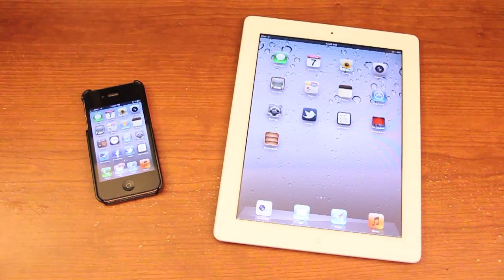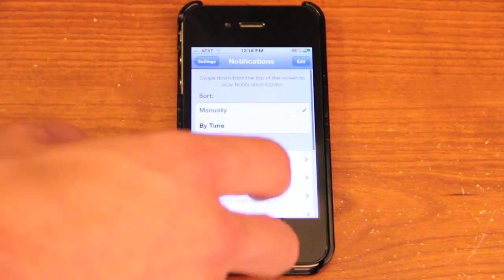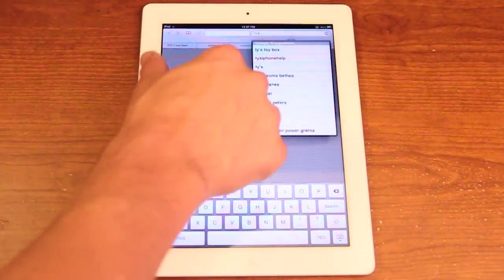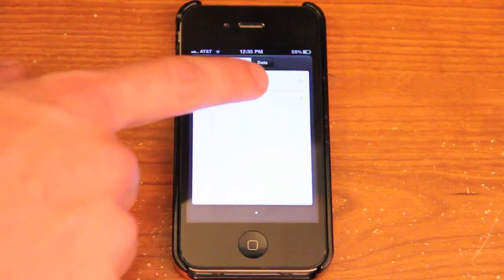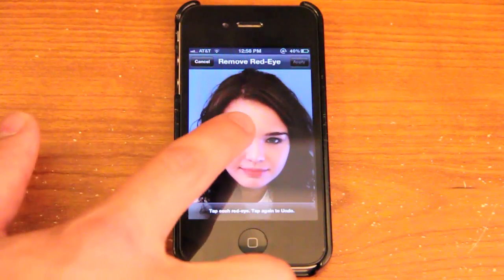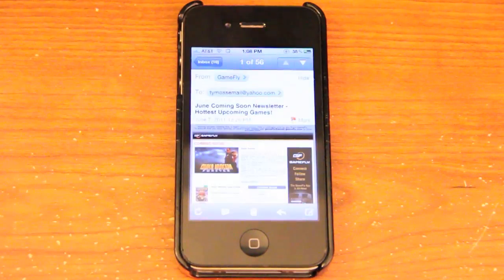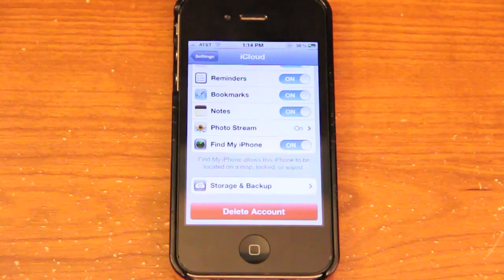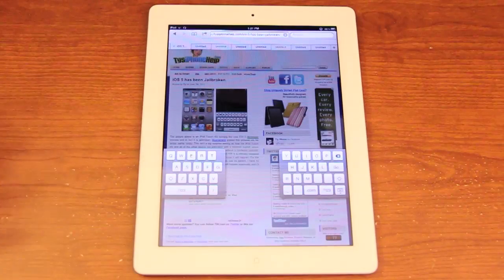iOS 5: Hands On w/ New Features